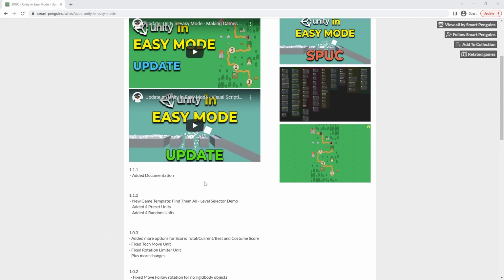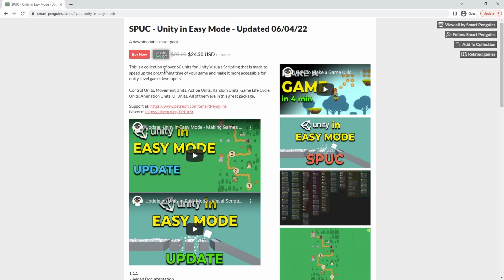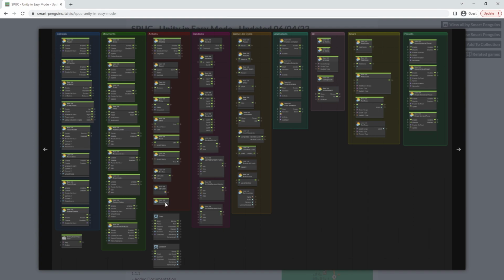Unity Visual Scripting addon SPUC Package Update